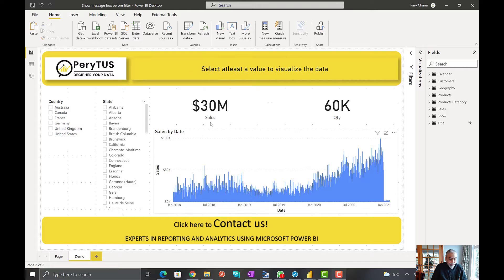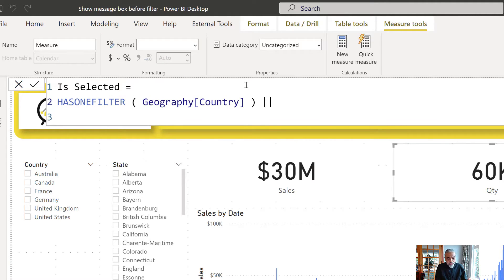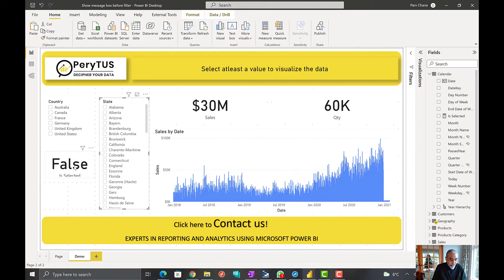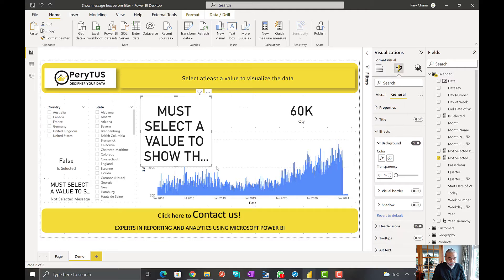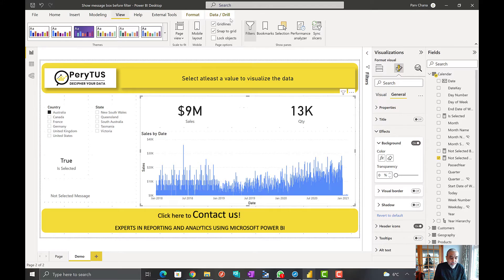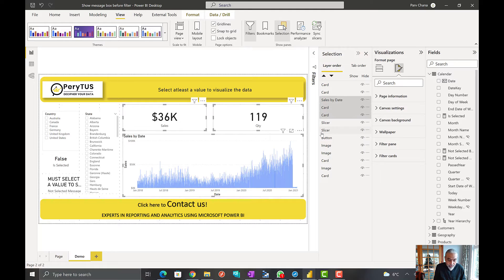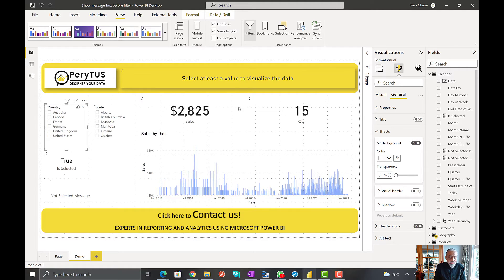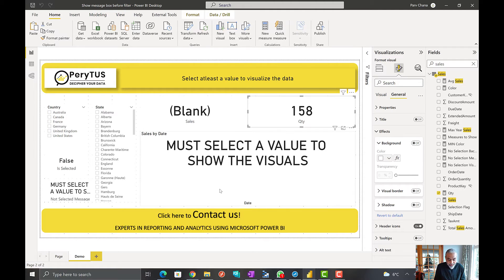Color transparency and conditional formatting is VERY powerful Part 1 - Power BI